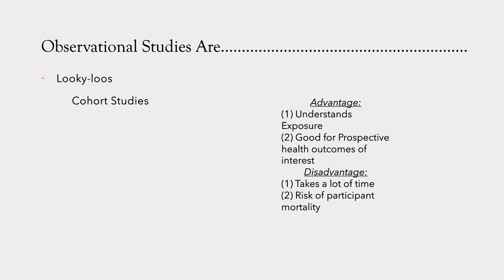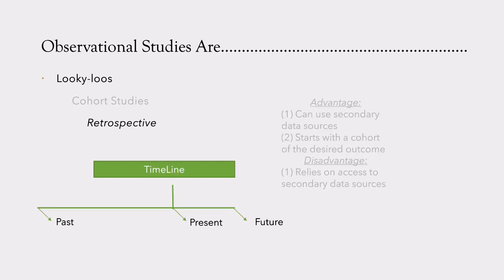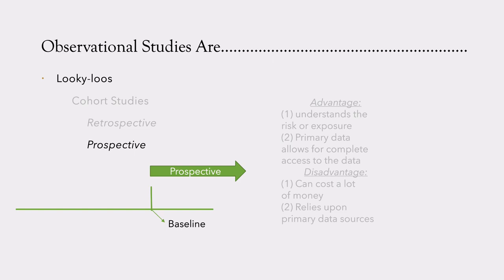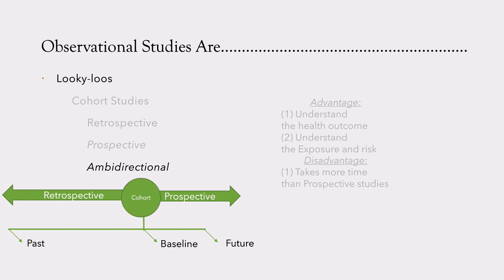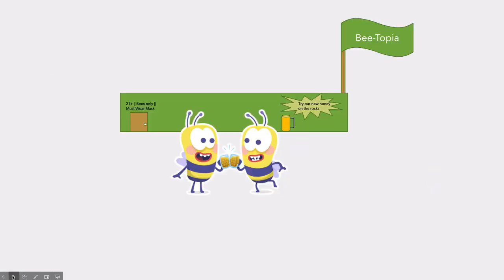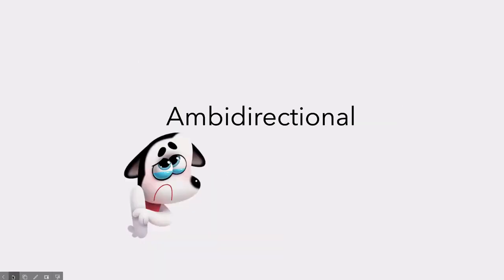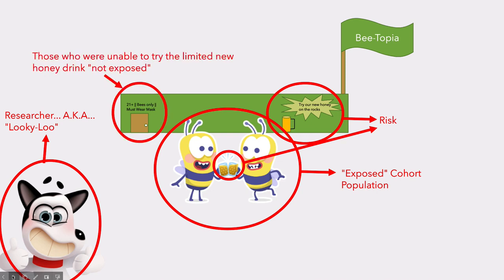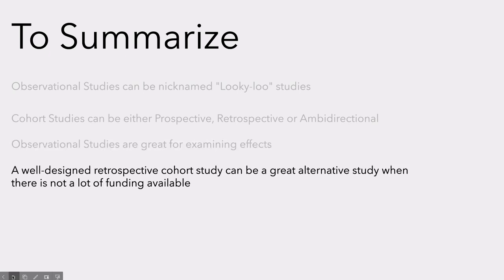Cohort Studies: Design, Advantages and Real-World Use Cases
Cohort Studies: Design, Advantages and Real-World Use Cases covers observational designs and what you give up by only watching.

Observational studies are the ones where you never interact with participants or intervene. You observe, looking for patterns, trends and inferences. Cohort studies are one type, and they carry a specific set of trade-offs.

5 Key Facts from This Lesson:
1. A cohort study's advantage is that it captures exposure and gives information on health outcomes, such as the development of type 2 diabetes.
2. The first disadvantage is time, since following a cohort forward is slow by design.
3. The second is participant mortality, meaning loss of participants over the course of the study, which is an internal threat to the study's validity.
4. A retrospective cohort study looks backward in time instead, which is faster because the data already exists.
5. That speed depends entirely on access: if the secondary data source is unavailable or difficult to obtain, the study stalls.

Chapters:
00:00 - Introduction to Cohort Studies
02:00 - Study Design Fundamentals
04:00 - Identifying Risk Factors
06:00 - Assessing Interventions
08:00 - Confounders & Modifiers
10:00 - Summary & Applications